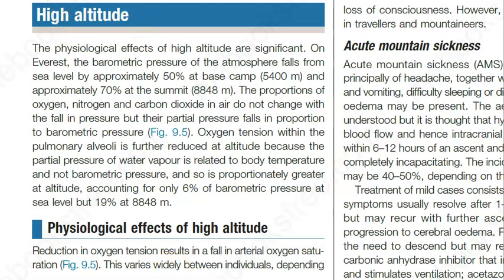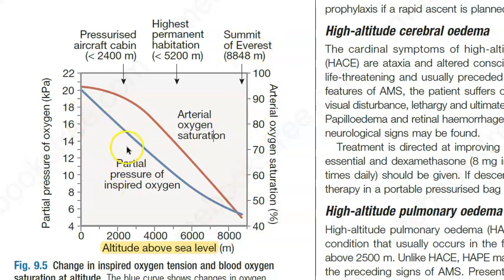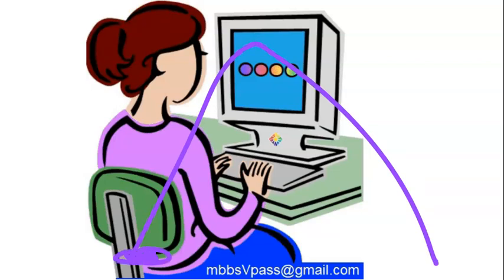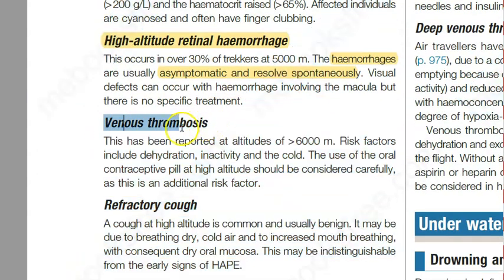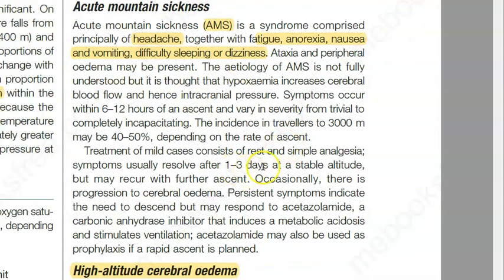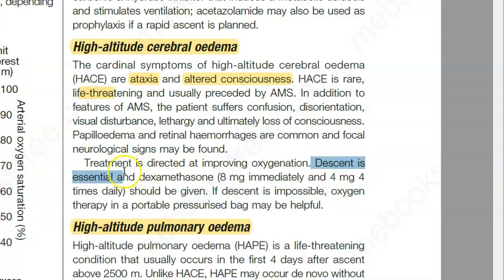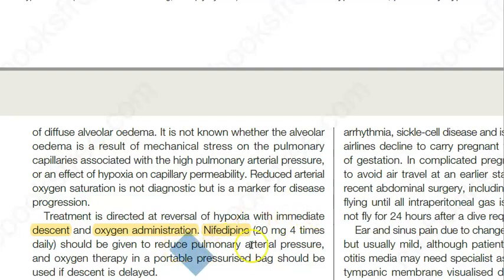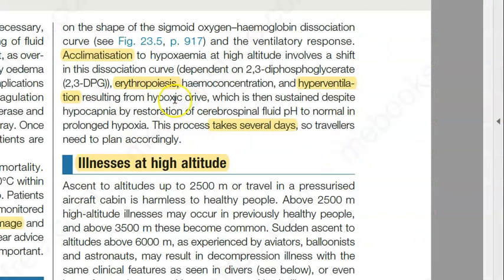Medicine 191 high altitude mountain sickness environment